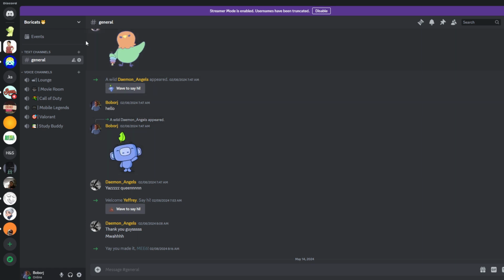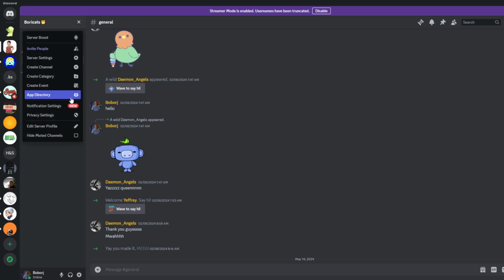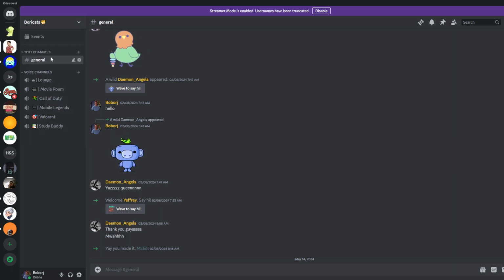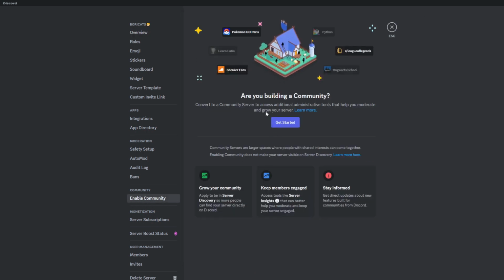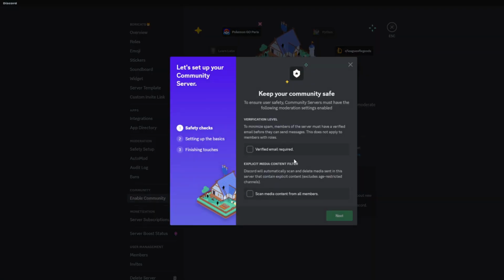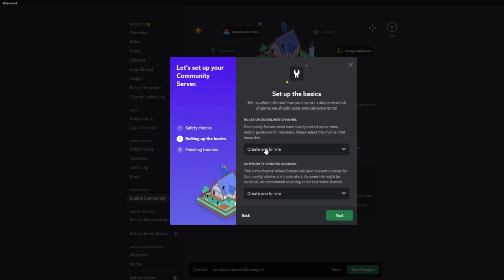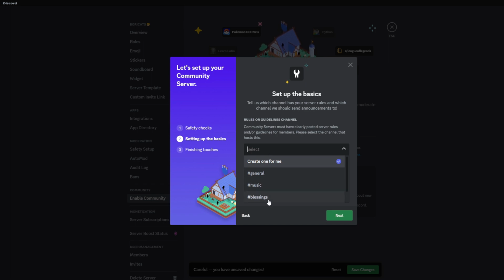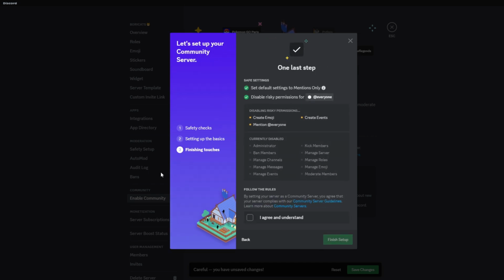How To Make a Rules Channel in Discord (2024)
Learn‎‎‏‏‎ ‎How To Make a Rules Channel in Discord

In this video I will show you‏‏‎ ‎how to make a rules channel in discord